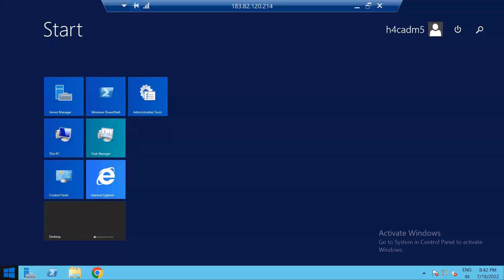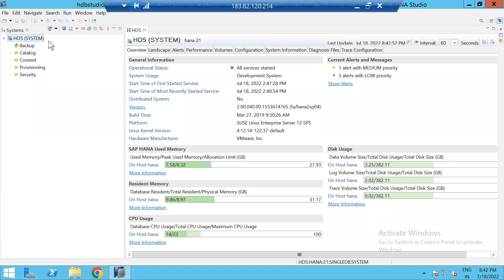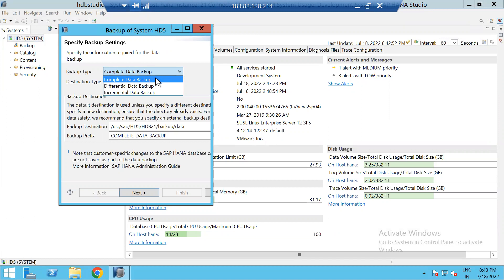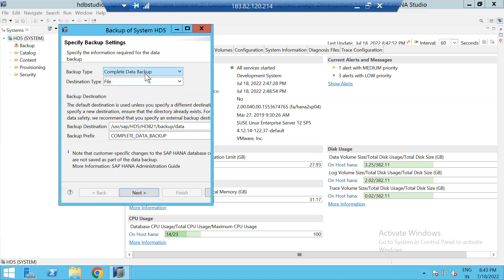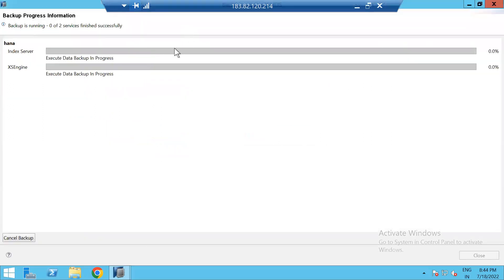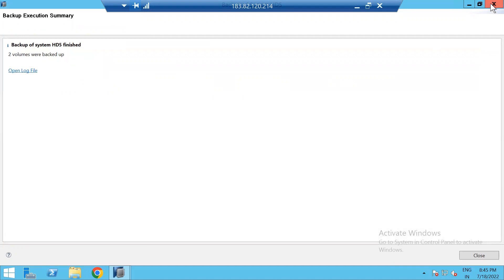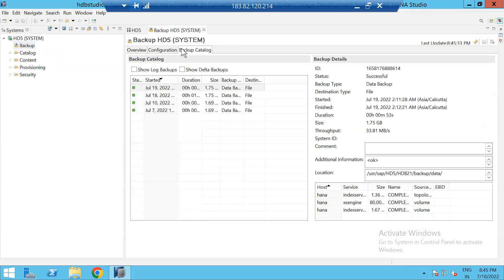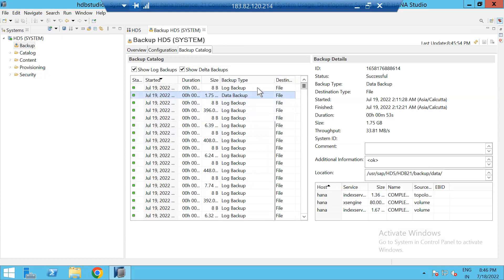How to take backup from Hana studio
This video explains how to take Hana DB backup from Hana studio.